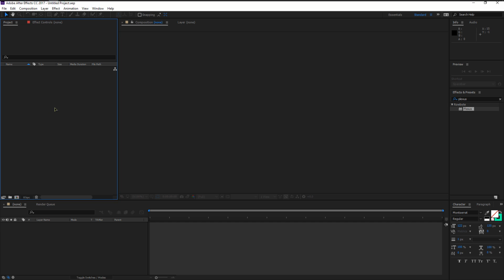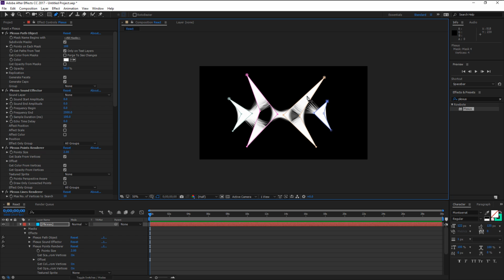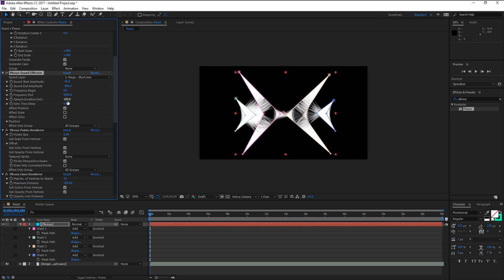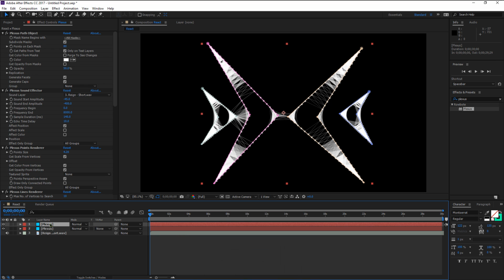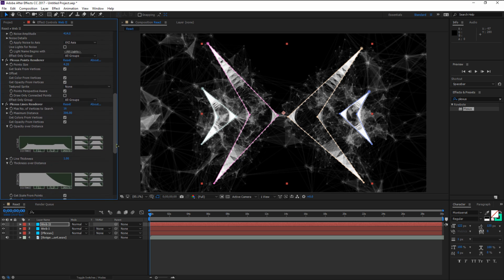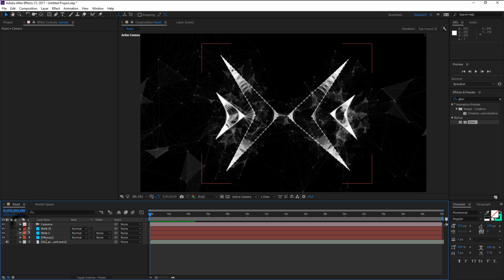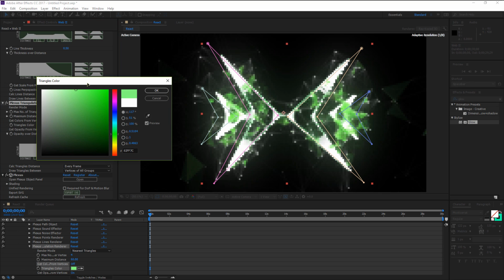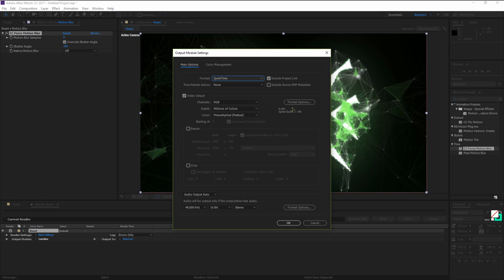Unleash Audio Magic in PLEXUS! (Tutorial)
Eli teaches you how to create a stunning Plexus 3 Audio Reaction with 3D Camera Movement and Color Correction. Your dad will finally accept you as long as you download the free template and project files at chchcheckit.com!

Main Desktop: (Donated by Sugar Daddy CJ and Sugar Mama Dimitri)
Main Camera
Sexiest Lens EVER
Favorite Dynamic Mic
BEST Condenser Mic

Required Software:
-Adobe After Effects CC